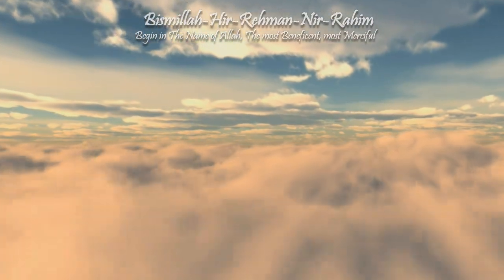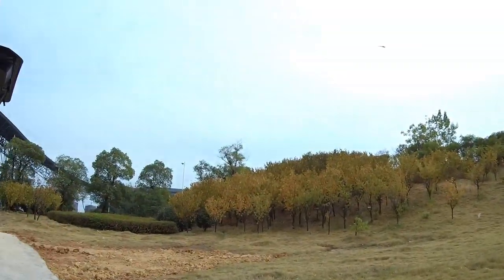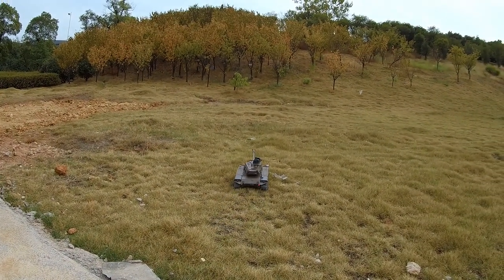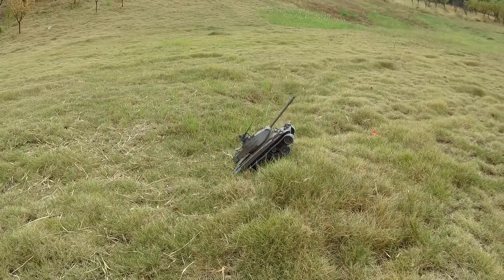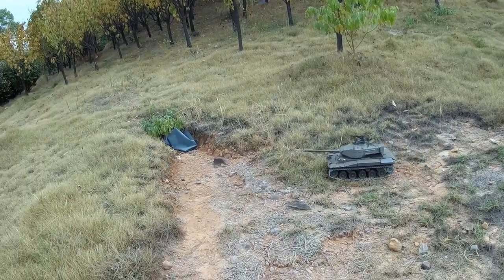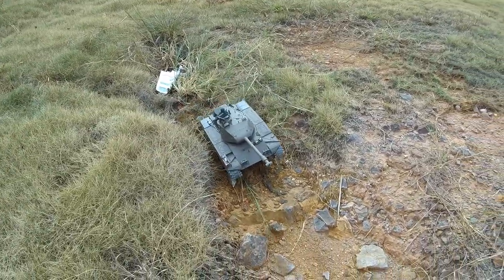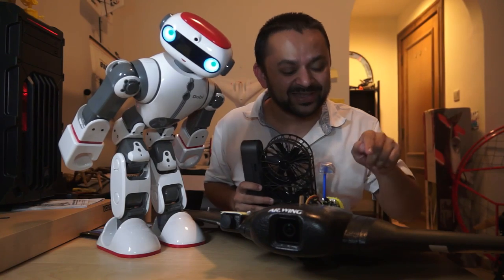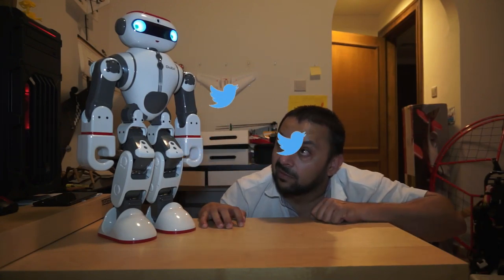취미 Henglong Walker Bulldog RC Tank Off Road Drive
Henglong Walker Bulldog is an amazing scaled replica of the real tank. With simulation sound system, real exhaust system, and BB airsoft canon adds extra realism to your driving and playing with the tank.